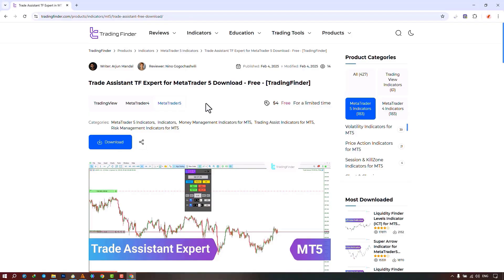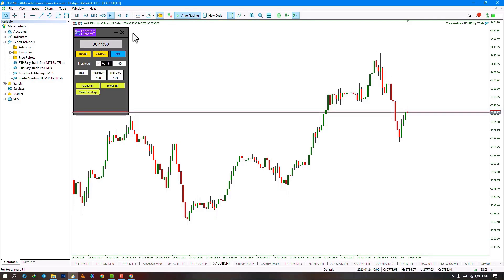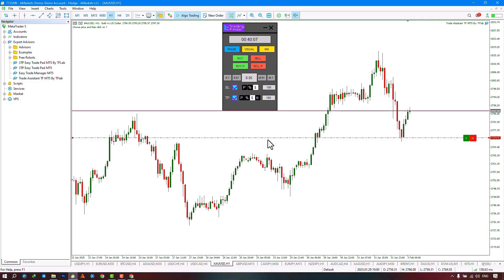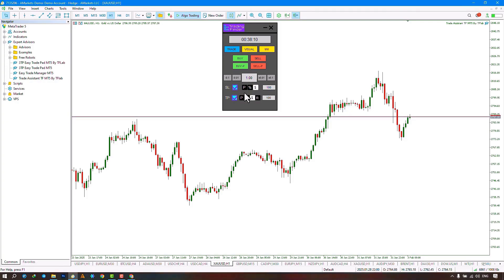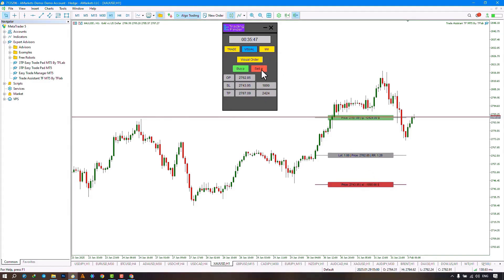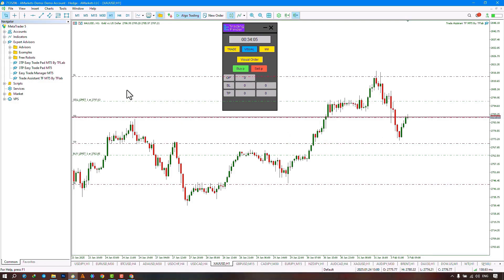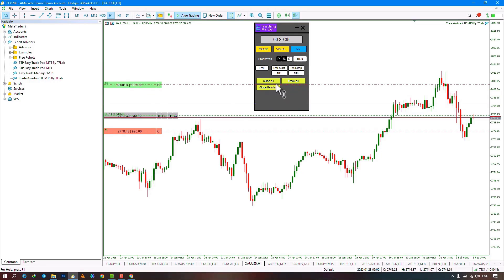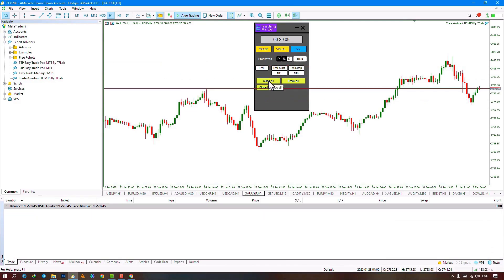📈 Trade Assist TF Expert for MetaTrader 4/5 Download - Free - [TradingFinder]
⏳This powerful tool enhances your trading strategy with advanced ntt features and customizable properties, making trade execution smoother and more precise.

🔹 Key Features:
✅ Automated trade management for MT4
✅ Smart entry and exit strategies
✅ User-friendly interface for easy navigation
✅ Customizable settings to fit your trading style

00:00 Introduction
00:15 Download Trade Assistant expert
00:40 Add expert to metatrader
01:25 Trade Assistant expert settings